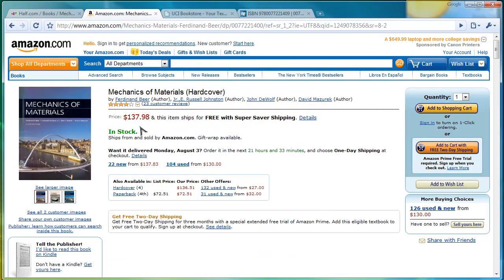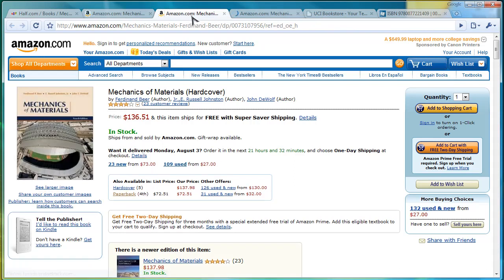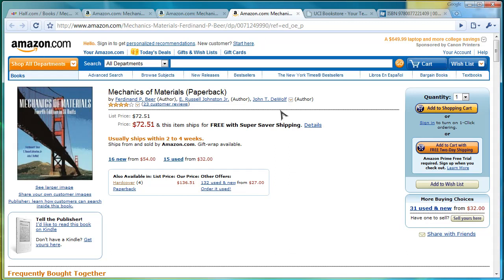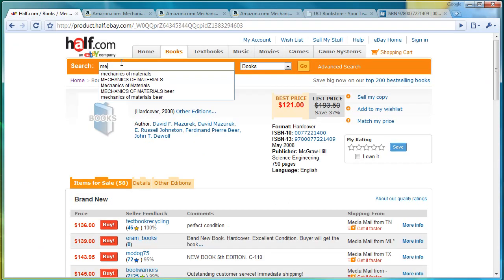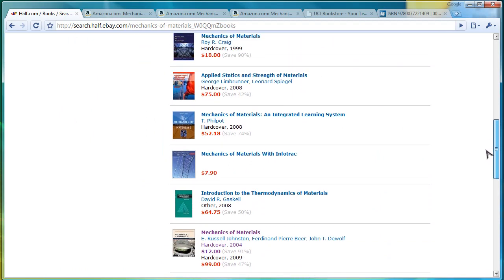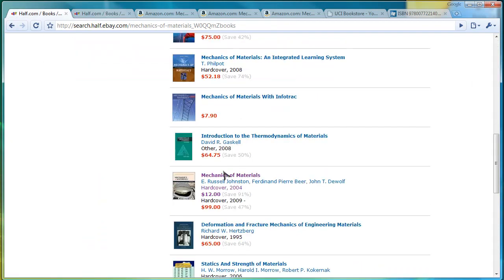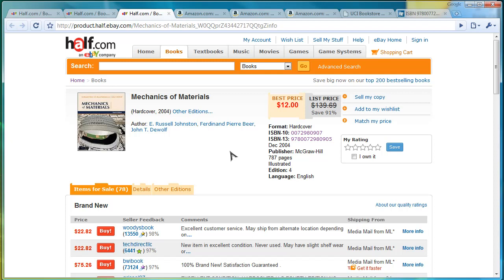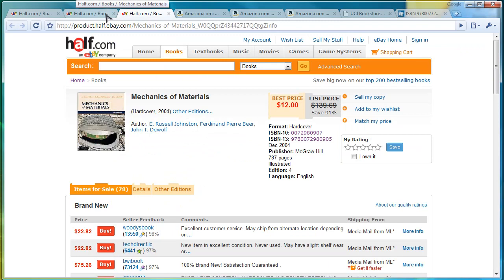Find Cheaper Books from Third Party Vendors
Find Cheaper Books from 3rd Party Vendors

Instead of buying your textbook directly from the bookstore, why not try using third party sites like Amazon.com, half.com, or buddycampus.com.  Using these 3rd party vendors will guarantee you a cheaper textbook.  In some cases you can save over $100's of dollars if you just apply the methods in this tutorial.

1. You can't find every textbook on sale via the web, however you can still save.
2. Don't expect to find a pristine new edition of your book for cheap online.
3. You may have to settle with paperback.
4. If you settle for an international edition, make sure it has the same content as the normal edition.
5. Ask your professor if using an older edition of a textbook is okay or if you can do with an older edition and just use the library reserve of the textbook as a reference to new homework problems.

Conclusion...
I've personally been able to save hundreds of dollars by purchasing books from 3rd party vendors.  I do wish I knew about it when I was a freshmen.  If you follow these simple steps you can more than likely save thousands of dollars by the time you graduate.

Goodluck